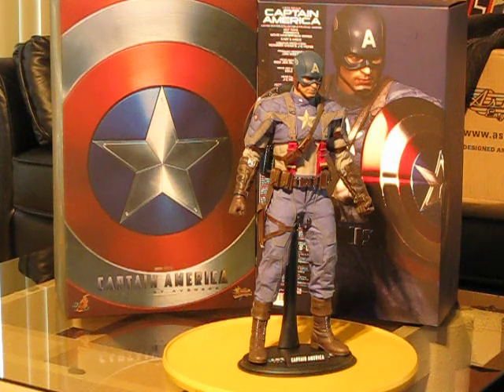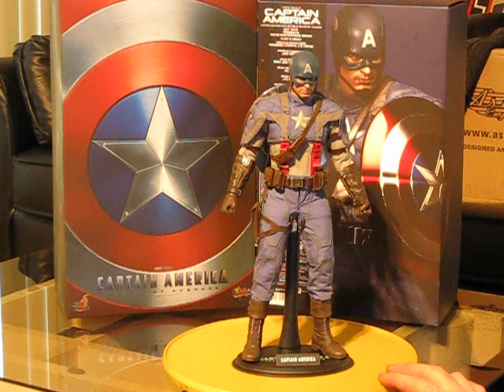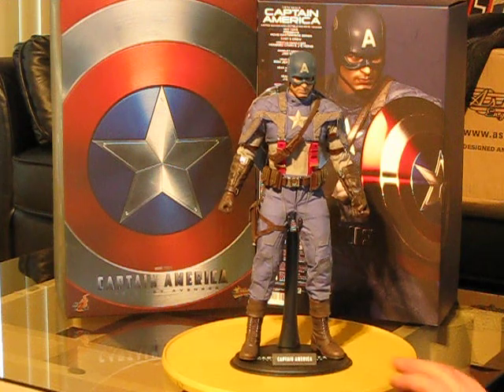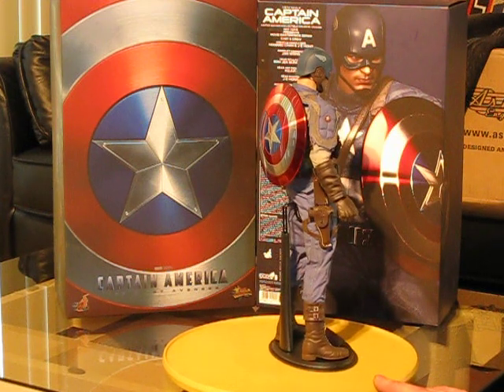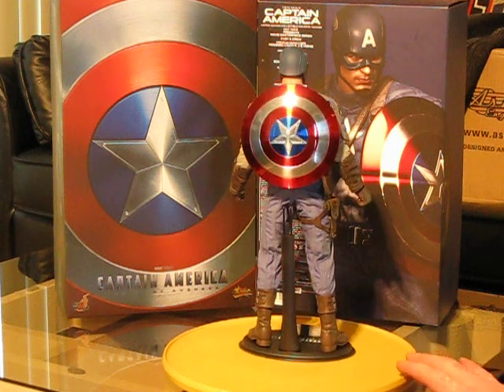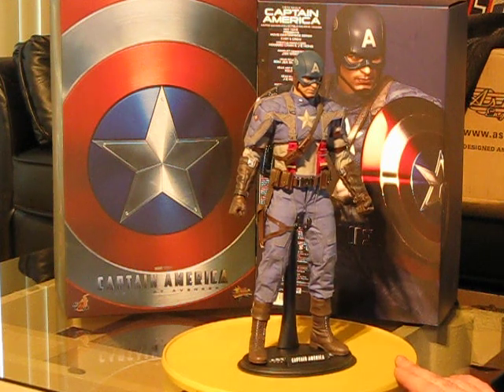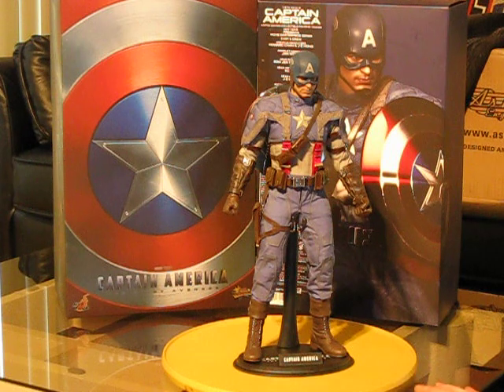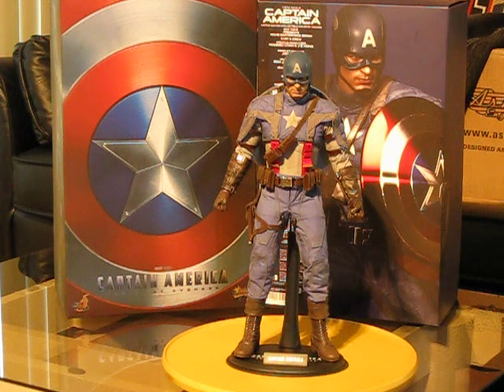Hot Toys Captain America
Captain America  Overview